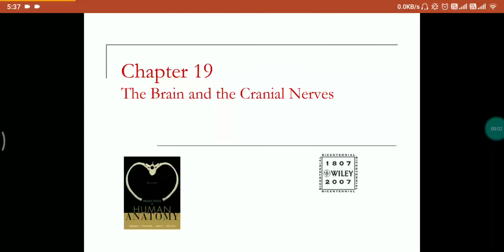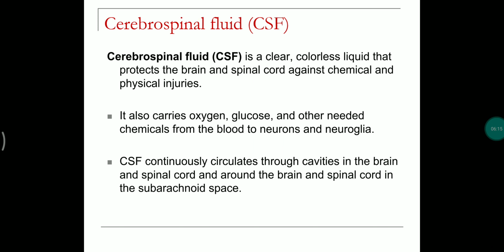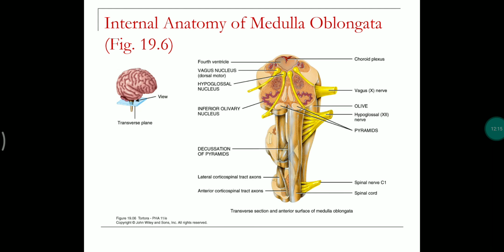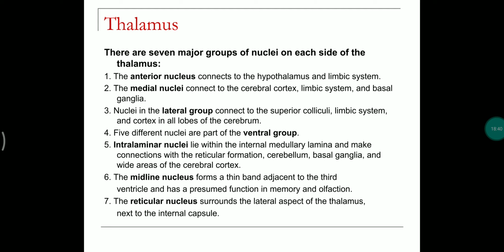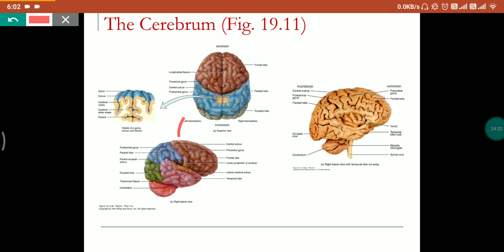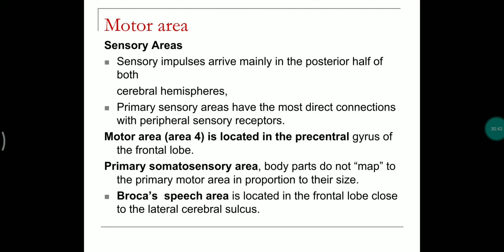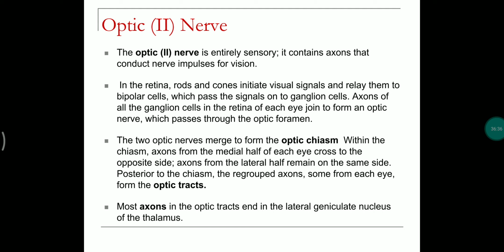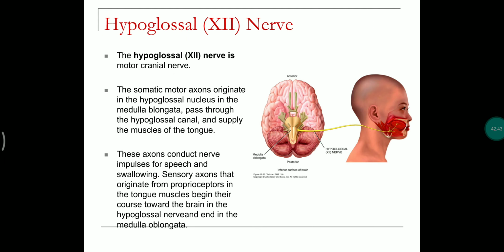Brain and Cranial Nerves